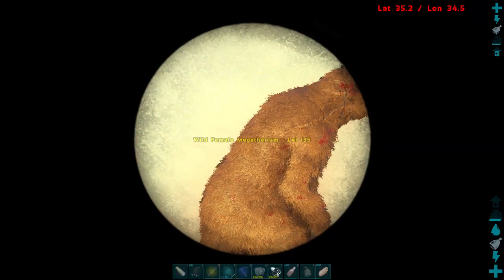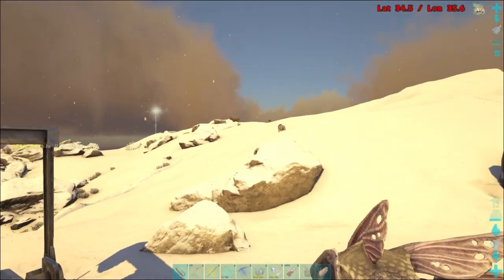ARK Survival Evolved 11 12 2022 3 08 50 PM